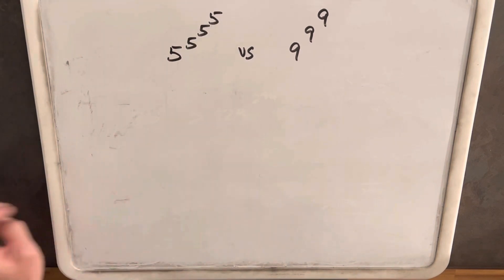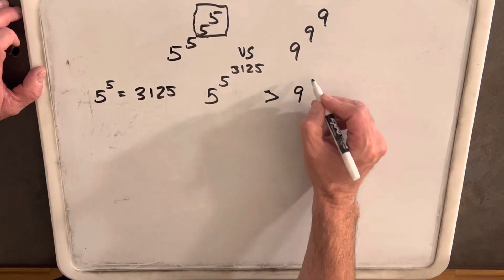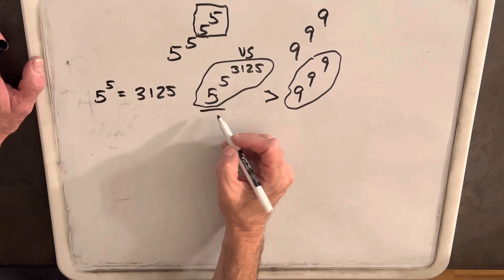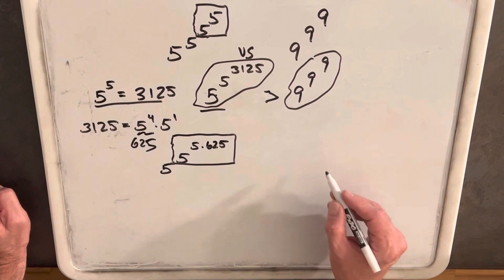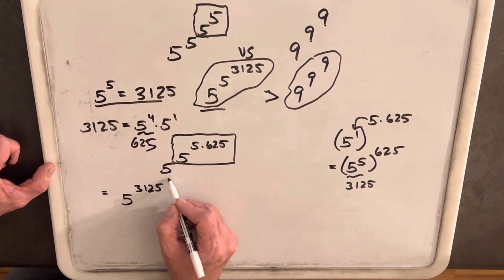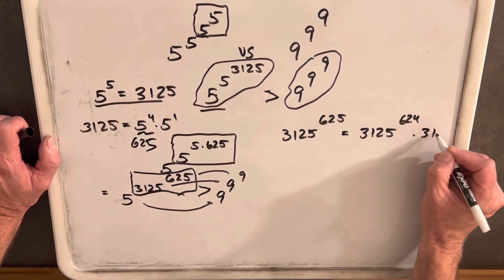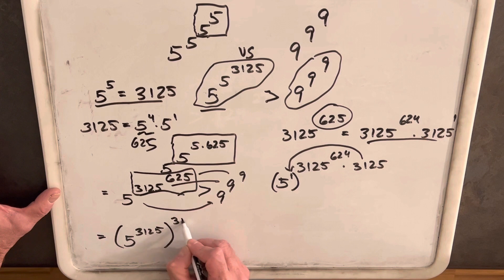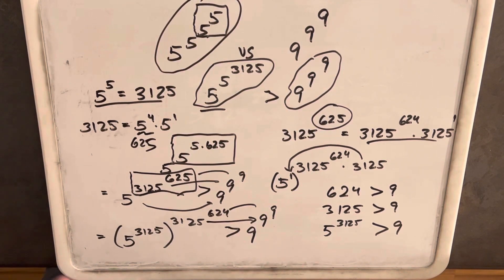Which is Bigger?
I solve a Which is Bigger problem

Exponents
Algebra